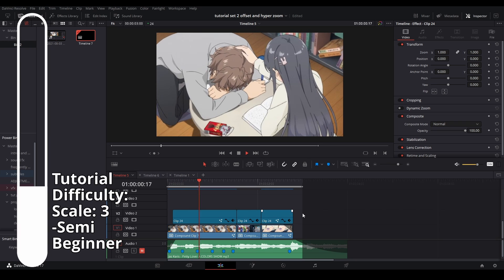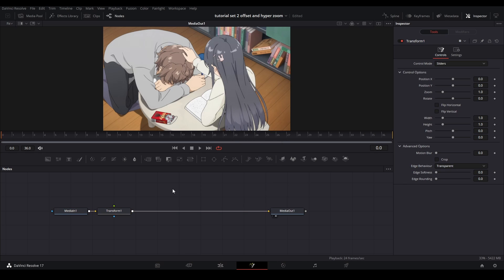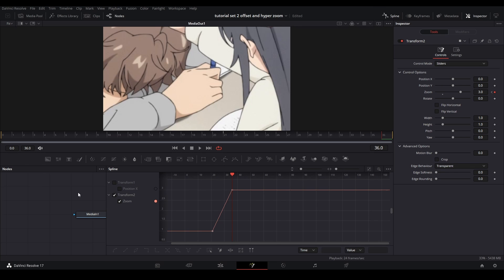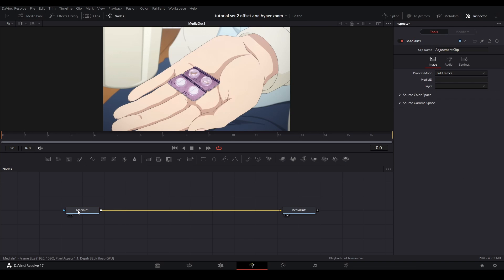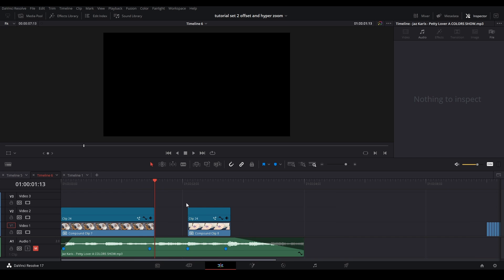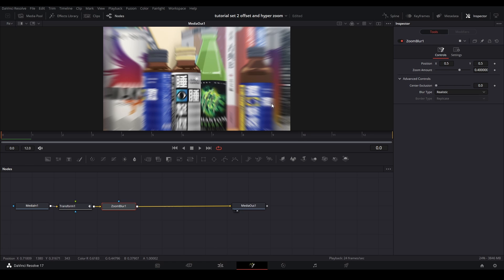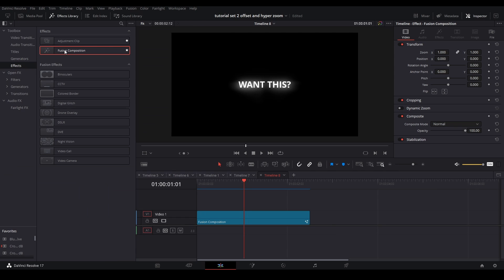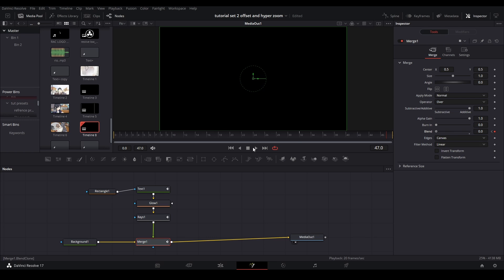DaVinci Resolve | Hyper Zoom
In this video I will teach you how to make the hyper zoom effect in DaVinci Resolve. I also had a bonus tutorial at the end on how to make my "WANT THIS" typography.

PeeJ ent PeeJ_ent PeeJ RL AMV Edit AMV Edits AMV Editing Anime Video Anime Music Video Davinci Resolve Hyper Zoom  Tutorial